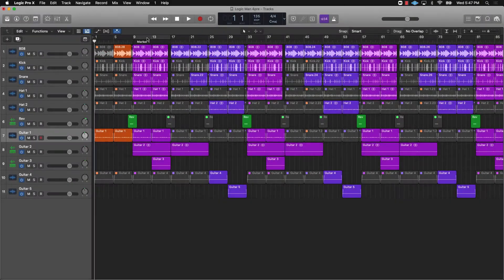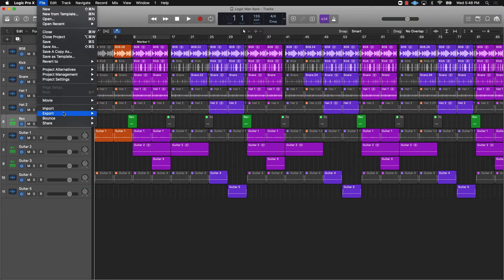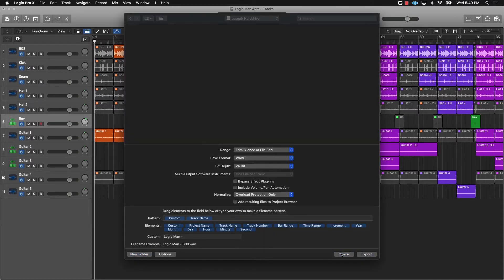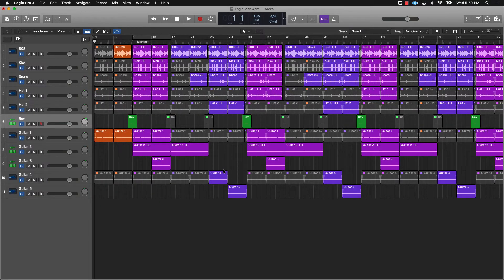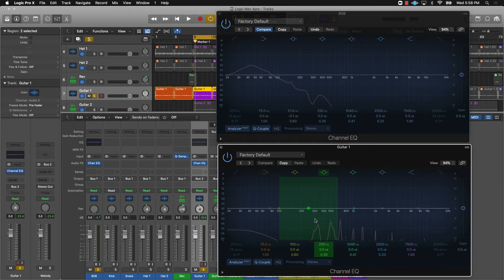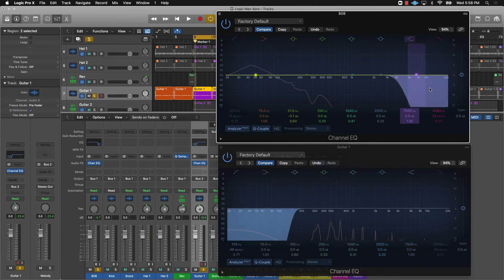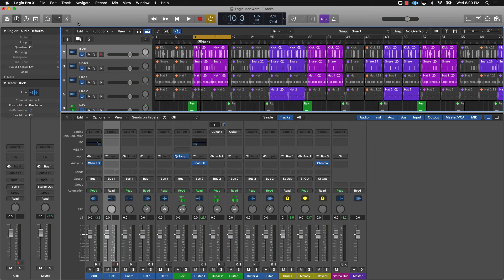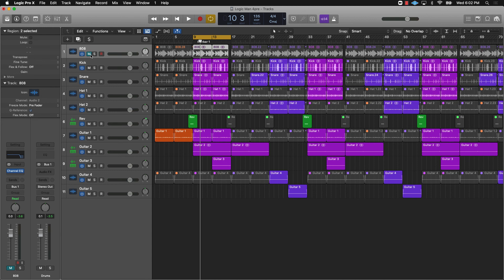How to Mix Your Beats Step By Step in Logic Pro X